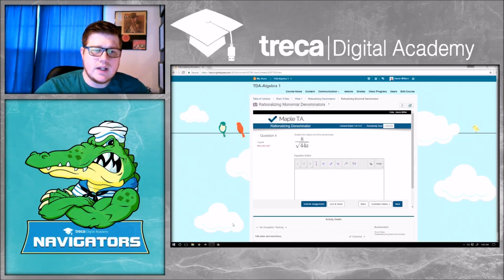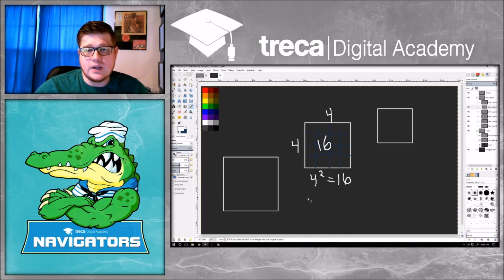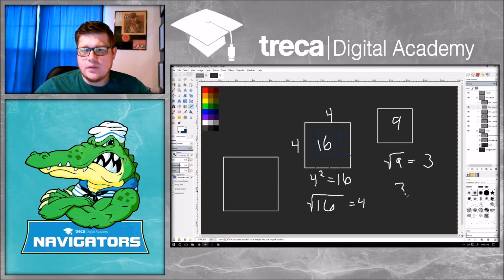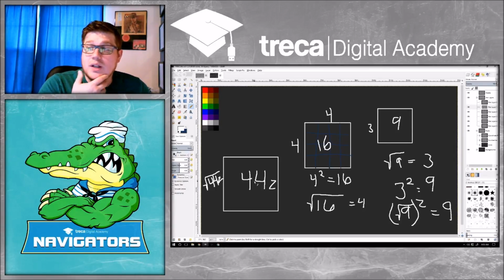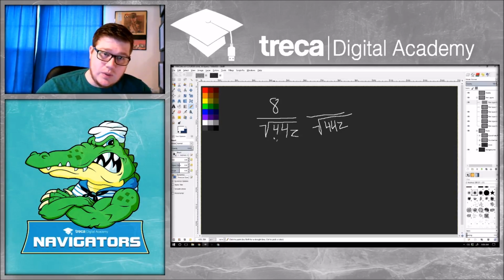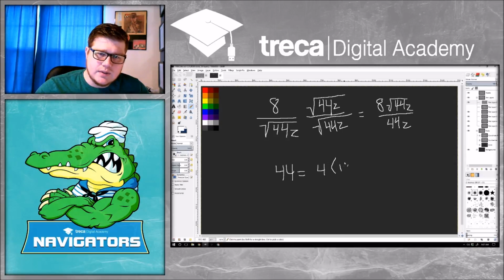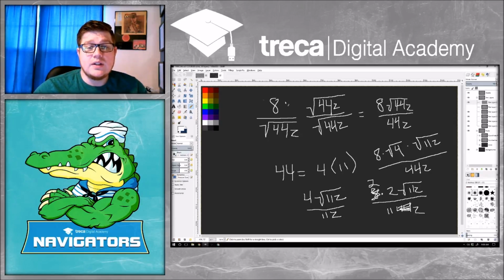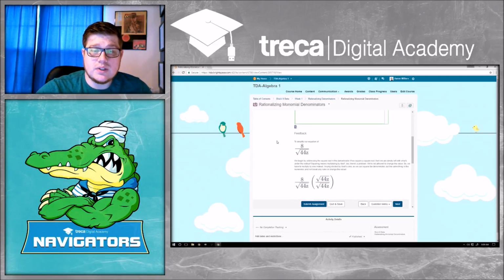Simplifying Radicals in the Denominator